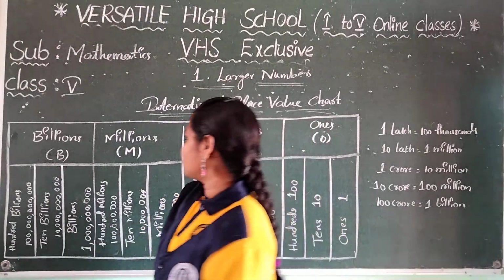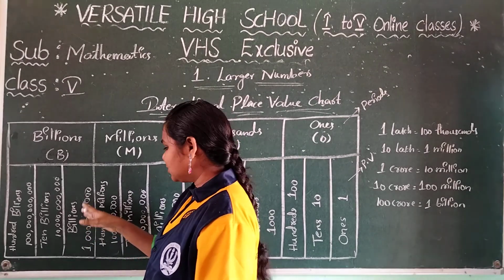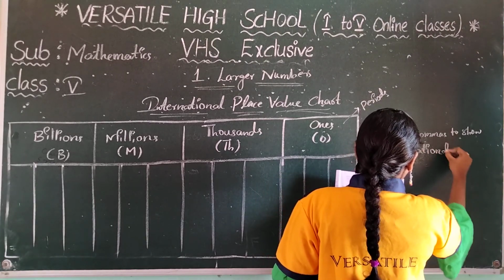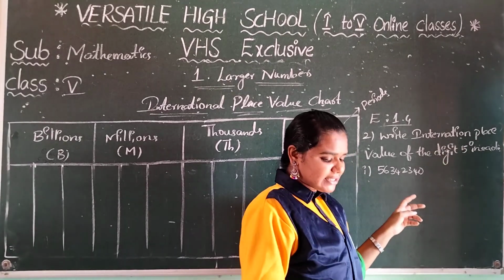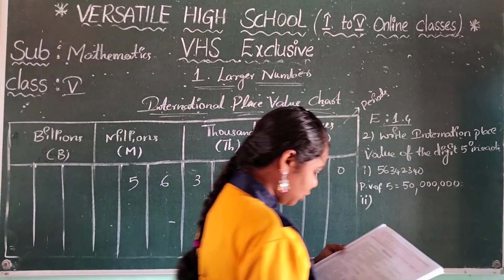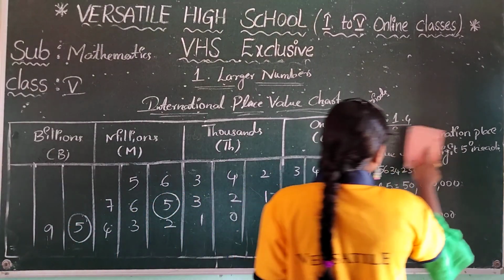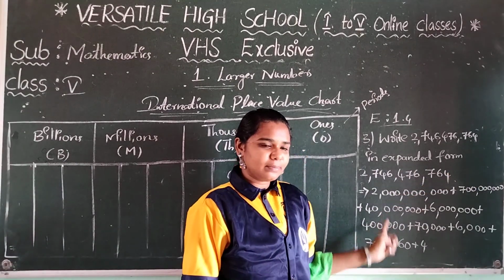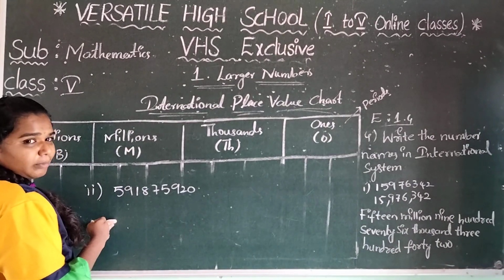VERSATILE SCHOOL. MAHABUBABAD //5 CLASS MATHS LONGER NUMBERS